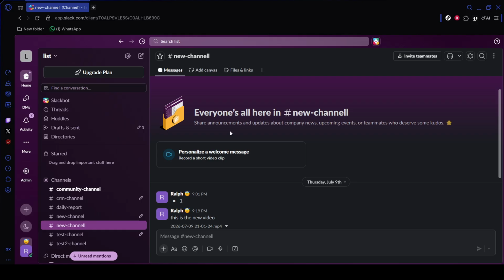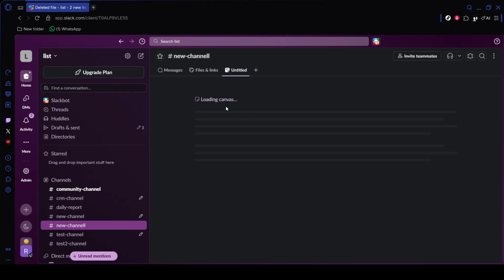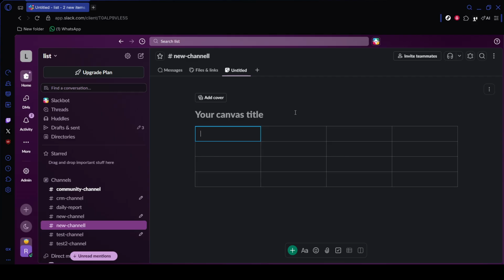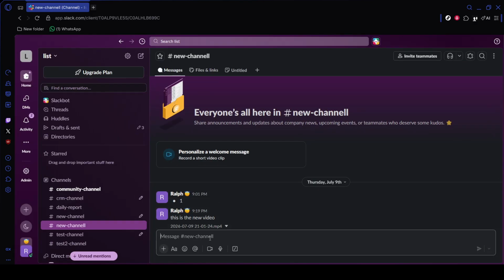How To Render Tables In Slack Markdown [Step By Step Guide]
In today's video we cover How To Render Tables In Slack Markdown [Step By Step Guide]